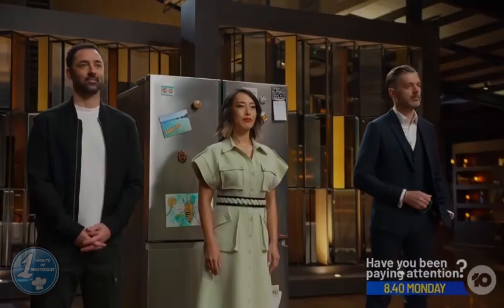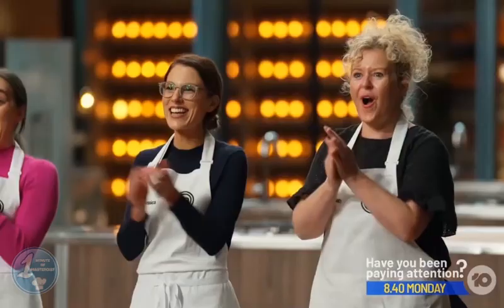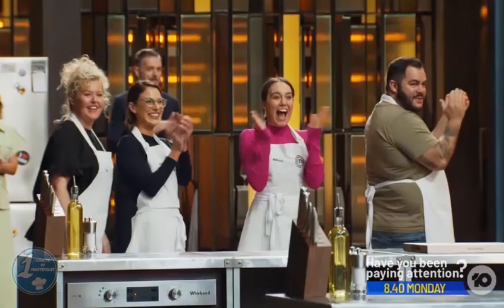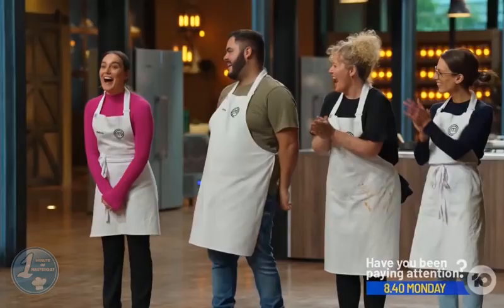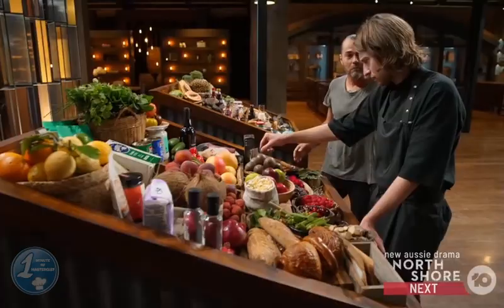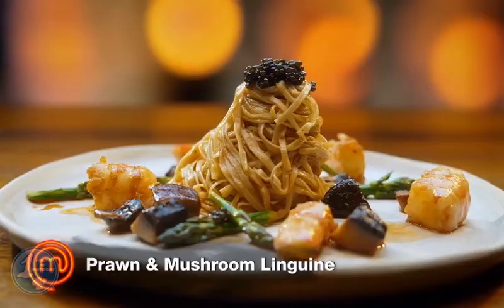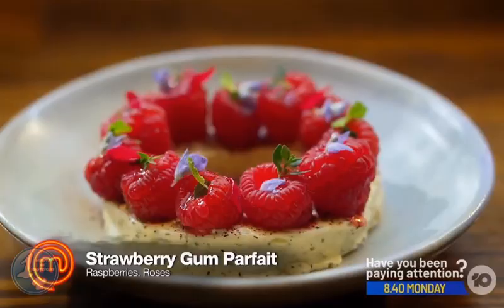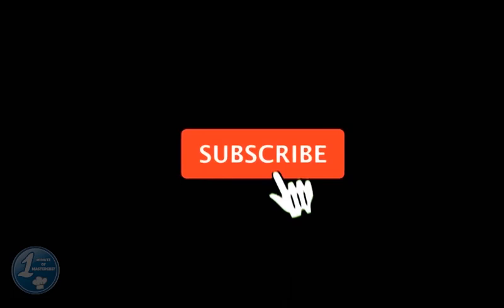Two Guest Chef in one challenge | MasterChef Australia Season 15 Ep. 4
MasterChef Australia Season 15 Episode 3 is Immunity Challenge: Hugh Allen. There were two rounds for this challenge and each of round had a huge advantage.

Uploading more interesting informational and educational video weekly.